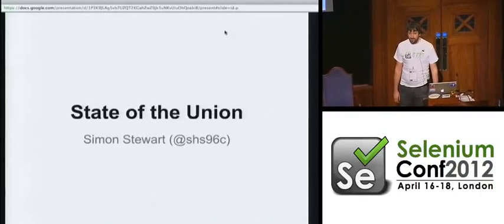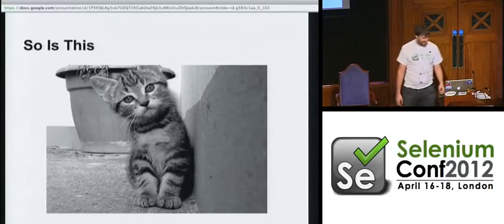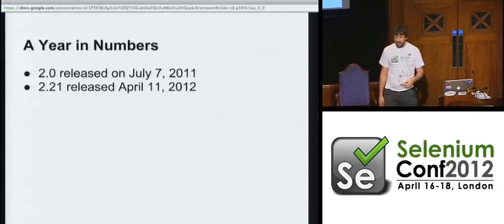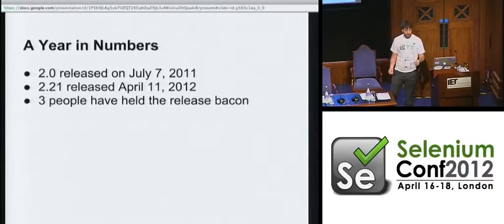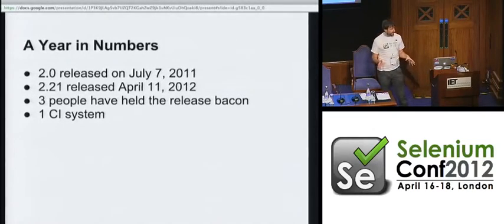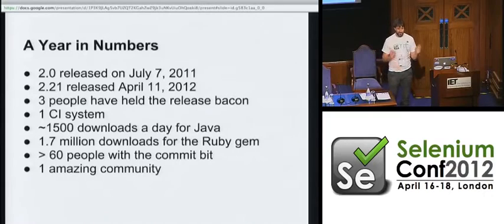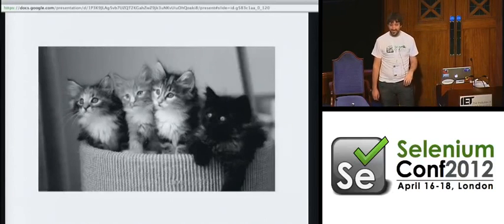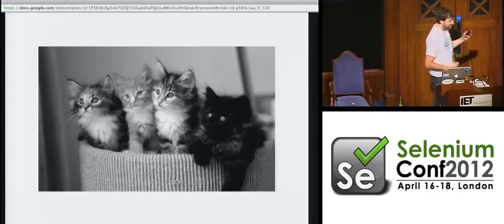Selenium State of the Union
By Simon Stewart

This State of the Union address will cover what's been done in the year since the last SeConf, point out some of the highlights and lowlights, and then roll forward to look at our future plans. By the end of the talk, you should have a good understanding of where the project is, where it's going, and why it's going there.